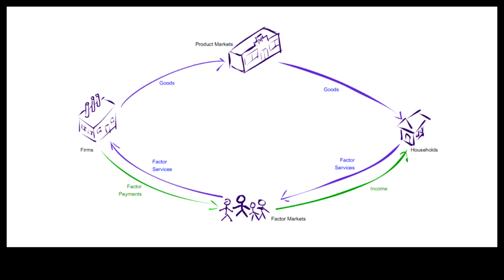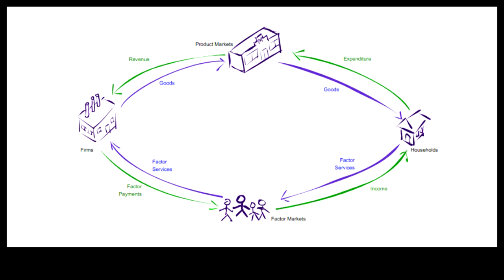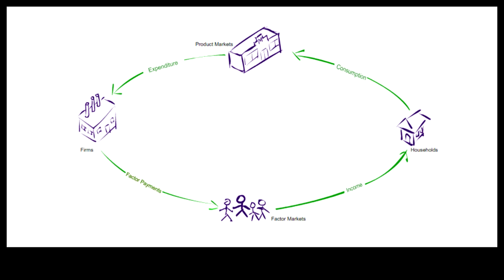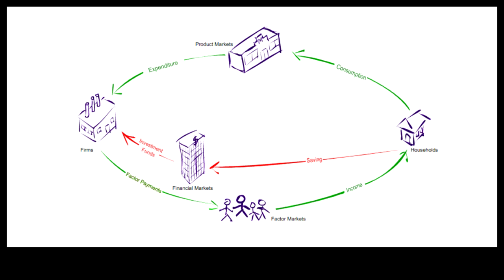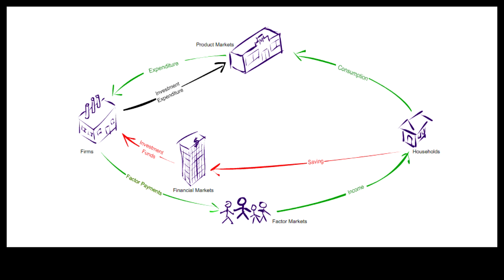Circular Flow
The circular flow diagram captures the big picture of how different sectors of an economy are connected to one another by flows of money and goods.
circular_flow02_kuaiban.mp4